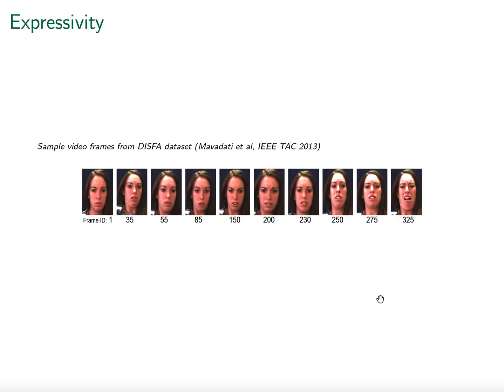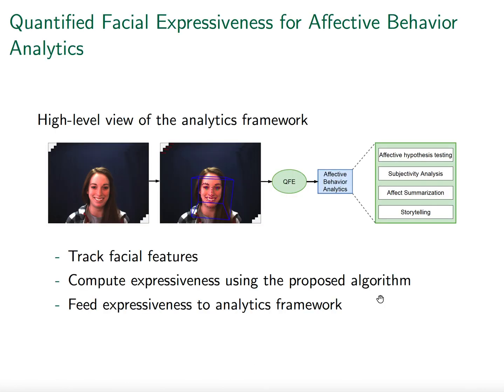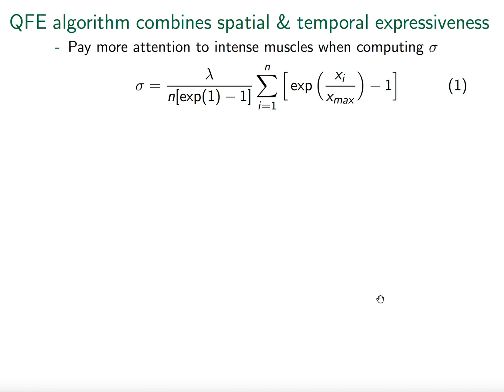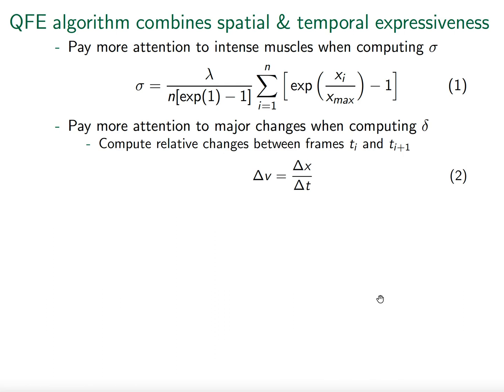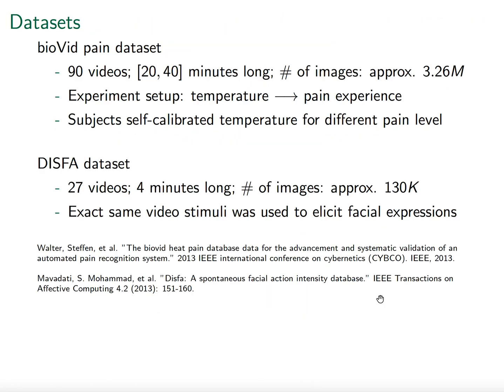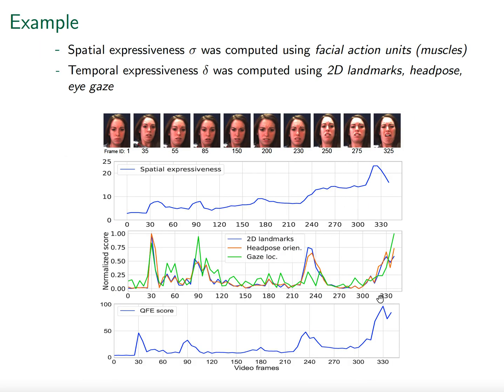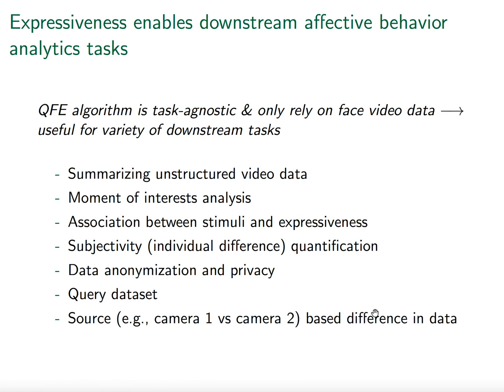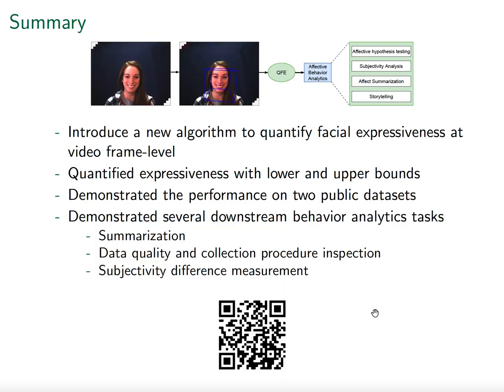Quantified Facial Expressiveness for Affective Behavior Analytics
Authors: Md Taufeeq Uddin (University of South Florida)*; Shaun Canavan (University of South Florida) Description: The quantified measurement of facial expressiveness is crucial to analyze human affective behavior at scale. Unfortunately, methods for expressiveness quantification at the video frame-level are largely unexplored, unlike the study of discrete expression. In this work, we propose an algorithm that quantifies facial expressiveness using a bounded, continuous expressiveness score using multimodal facial features, such as action units (AUs), landmarks, head pose, and gaze. The proposed algorithm more heavily weights AUs with high intensities and large temporal changes. The proposed algorithm can compute the expressiveness in terms of discrete expression, and can be used to perform tasks including facial behavior tracking and subjectivity quantification in context. Our results on benchmark datasets show the proposed algorithm is effective in terms of capturing temporal changes and expressiveness, measuring subjective differences in context, and extracting useful insight.